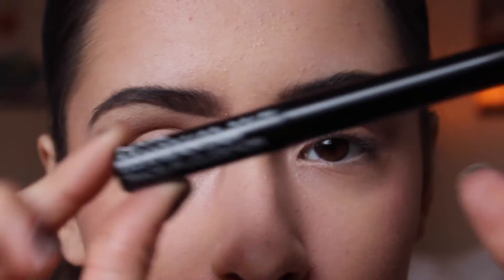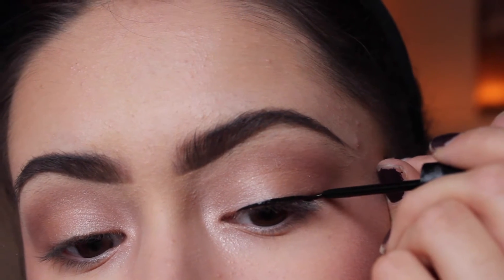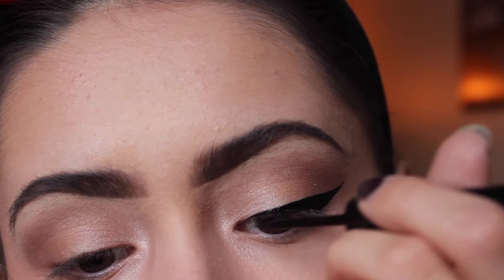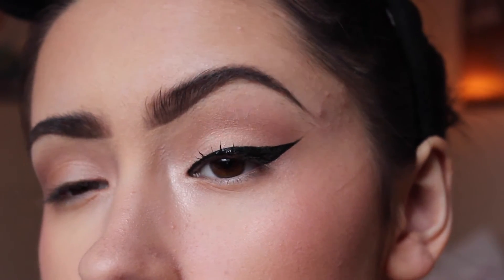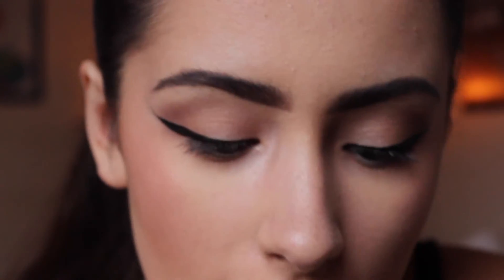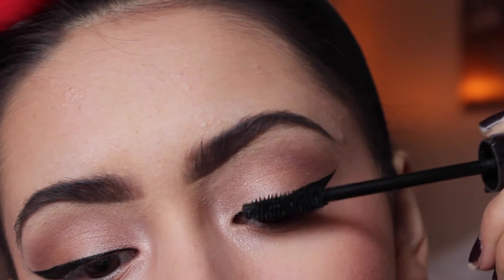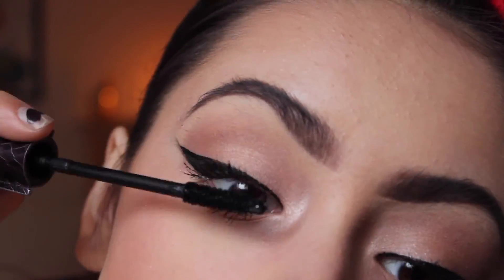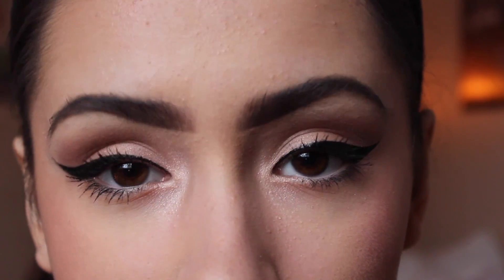How I Do My Eyeliner ?! | MIRANDASMEOW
a lil step by step guide how to get ya wing lookin' fresh